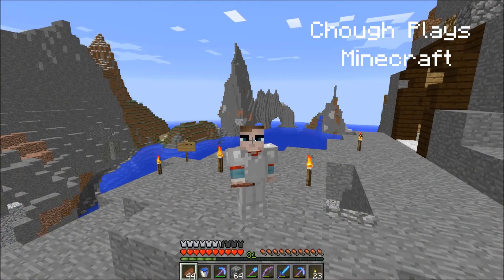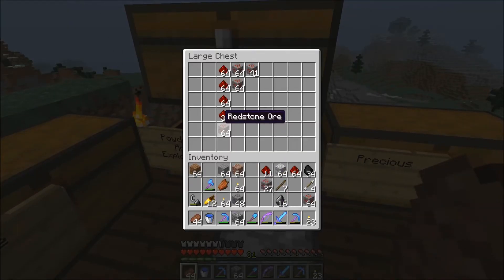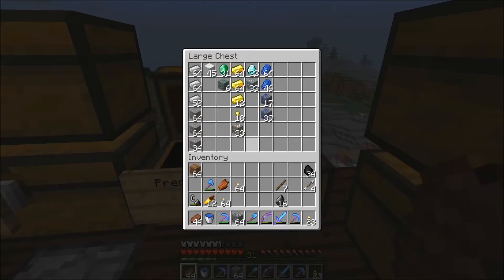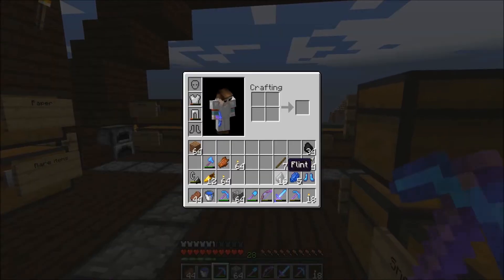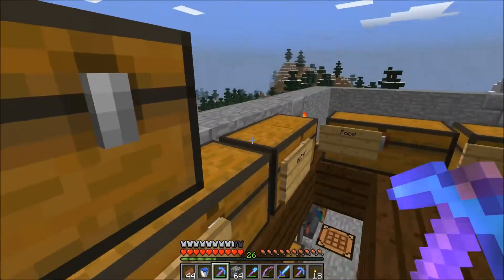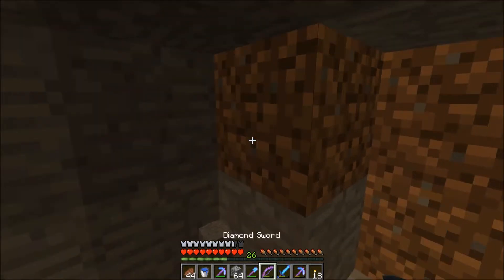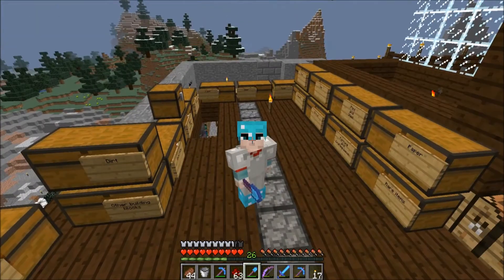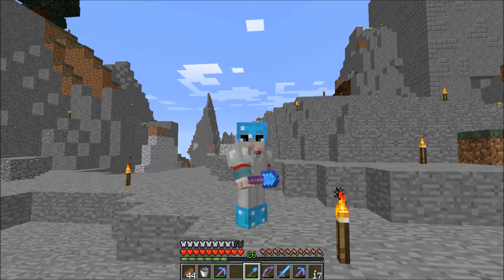Minecraft :: Choughcraft :: Episode 4 - Preparing For Revenge!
Scare me once, shame on you. Scare me twice. You're going to die! Getting geared up.

Streaming Schedule: Monday and Thursday 8:00 - 11:30 PST